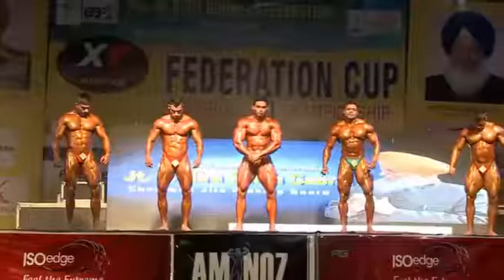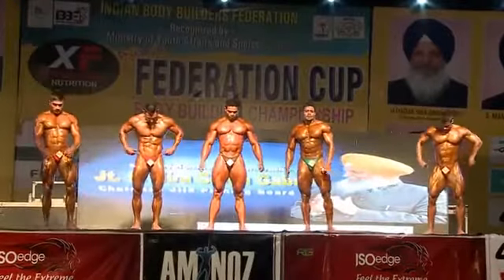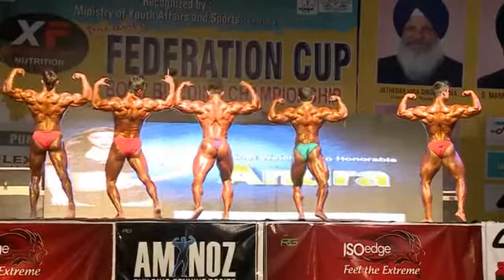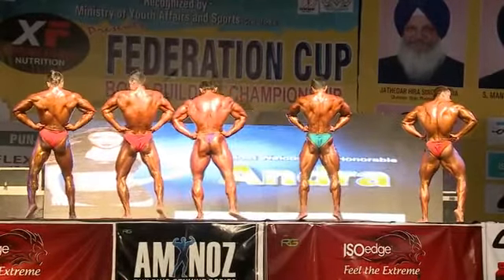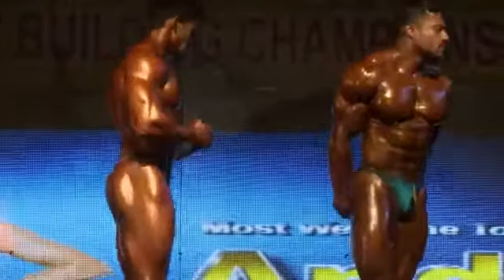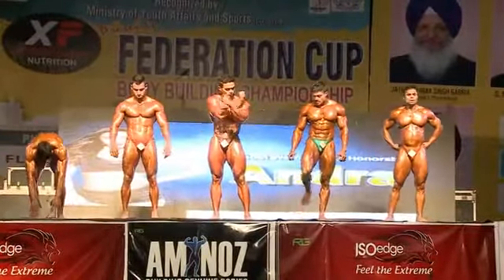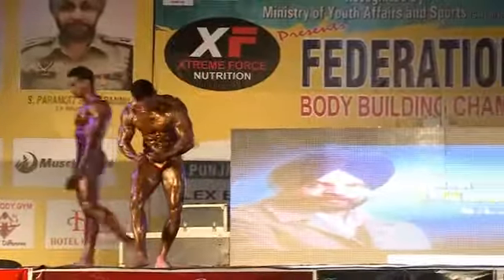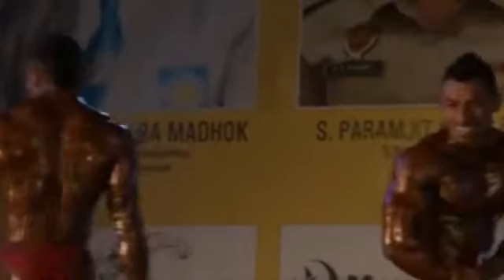1979776 643031232446472 793469498 n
WBPF - Mr India Fedration Cup Ludhiana 2014 - & 70 Kg " Mr India Sanjiv Kumar Jha " — at Ludhian - Punjab - India .